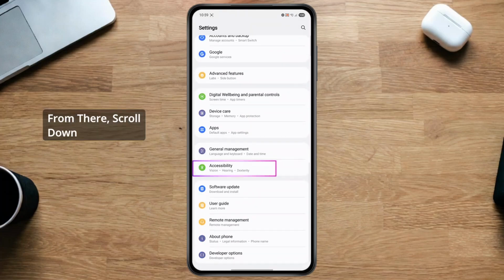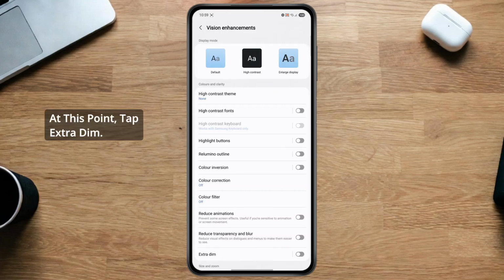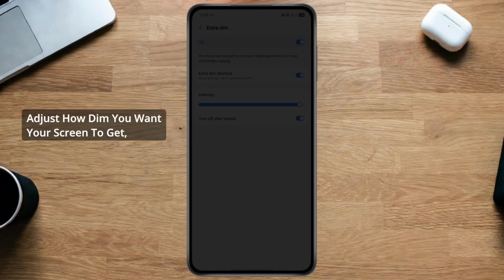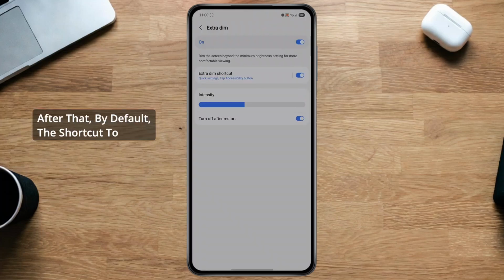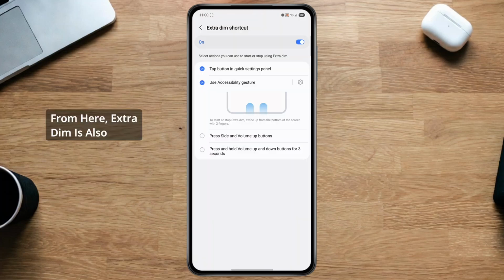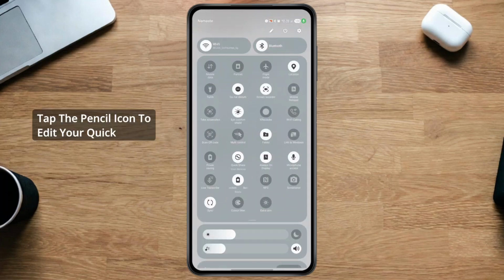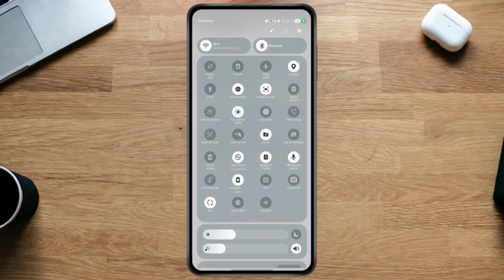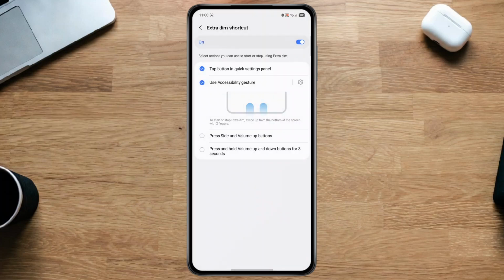How To Enable Extra Dim Screen Mode On Android ?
Welcome to our step-by-step guide on “How To Enable Extra Dim Screen Mode on Android”! If you want to reduce your screen brightness beyond the normal minimum level for comfortable viewing in dark environments, this video is for you. We'll show you how to enable Extra Dim mode on Android, customize its settings, and use this accessibility feature to reduce eye strain on your Android phone.

Whether you're using your phone at night, reading in a dark room, or trying to make your display more comfortable for sensitive eyes, these tips will help you enable and use Extra Dim mode with ease.

In this video, we will show:

* How to turn on Extra Dim from Android Settings
* How to add Extra Dim to Quick Settings
* How to customize the Extra Dim intensity
* How to disable Extra Dim on Android

What you'll learn:

* How Extra Dim mode works on Android
* How to reduce screen brightness below the normal minimum
* How to use Extra Dim for nighttime viewing
* How to access Android accessibility display settings
* How to quickly toggle Extra Dim from the Quick Settings panel